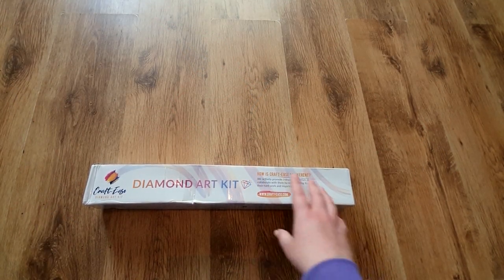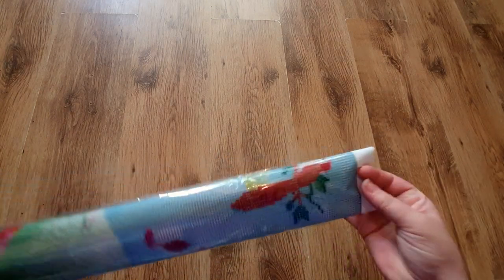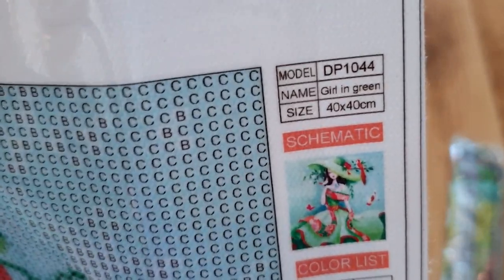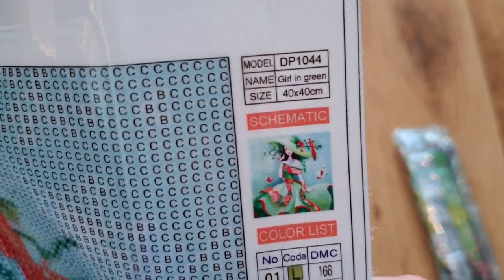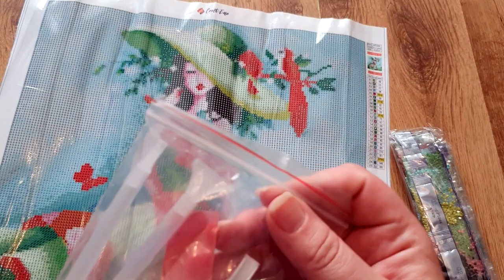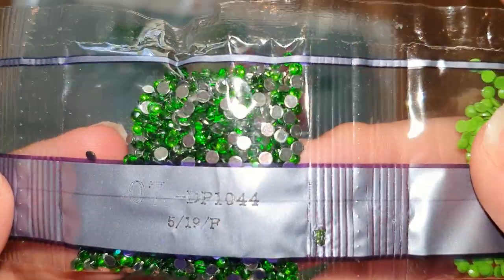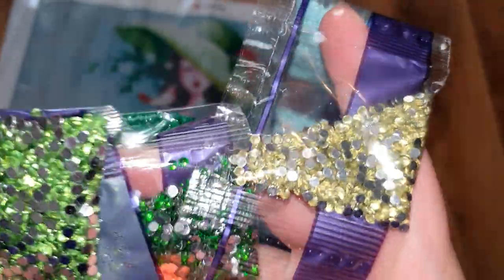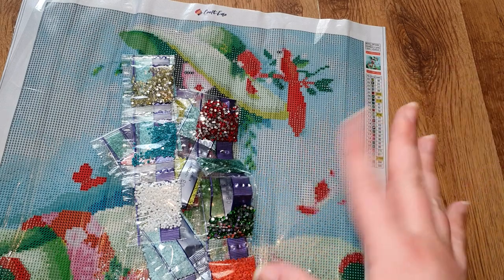Beautiful Craft-Ease Diamond Painting with Special AB Diamonds Unboxing Licensed Artist Artwork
Here is my video unboxing this beautiful Sybil Art Licensed Diamond painting from Craft Ease

Please note all prices and information were correct at the time of filming